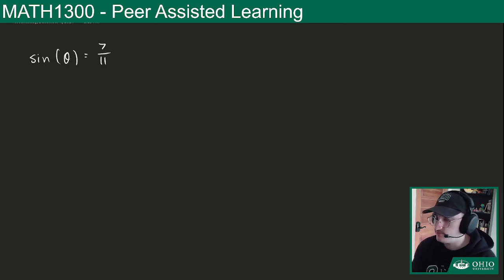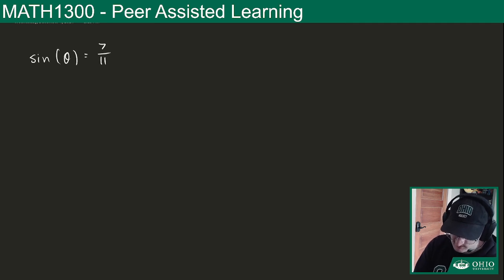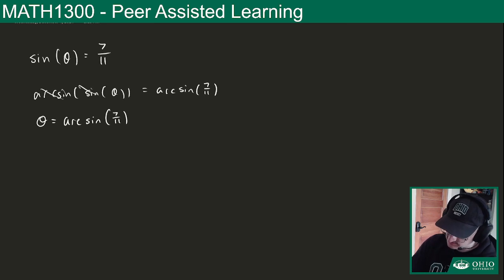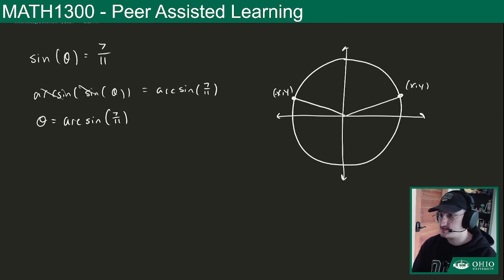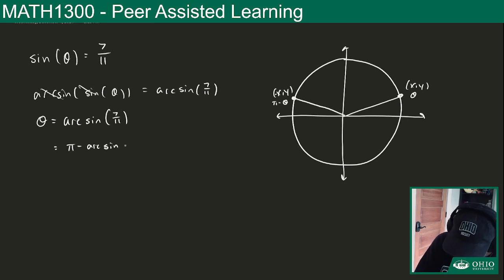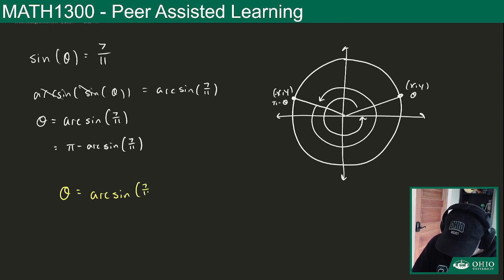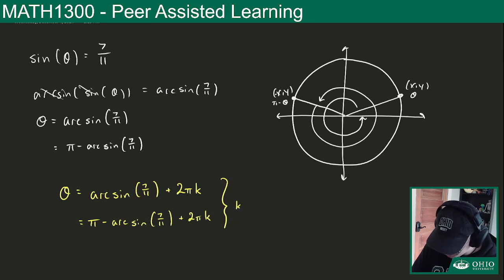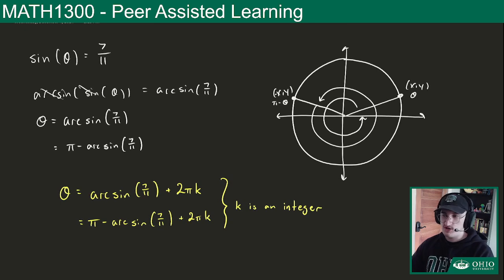Writing all Solutions to Trig Equations Worked Example - MATH1300 Peer Assisted Learning